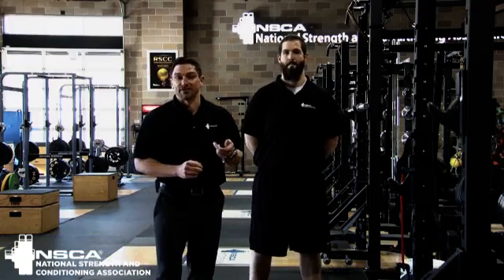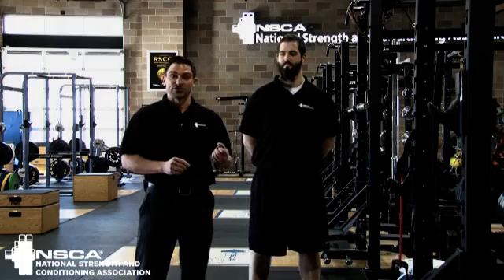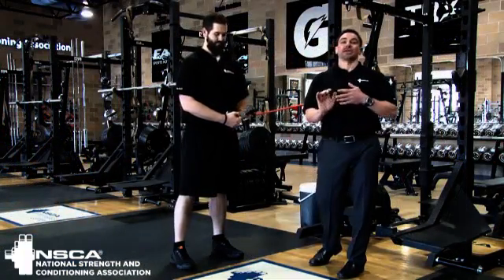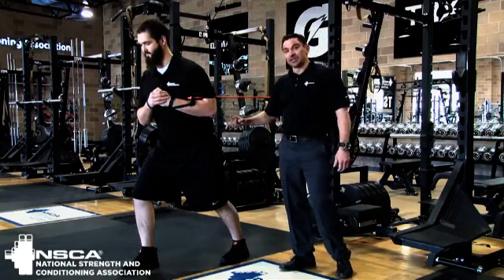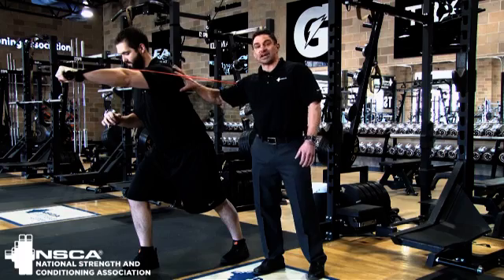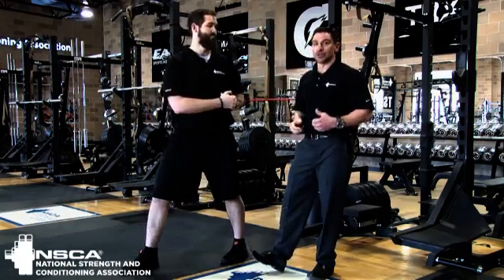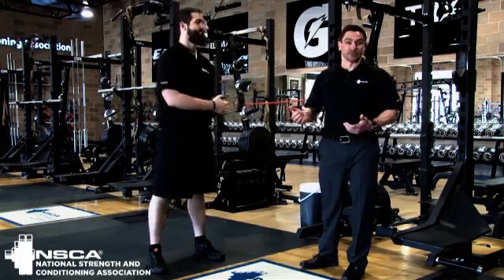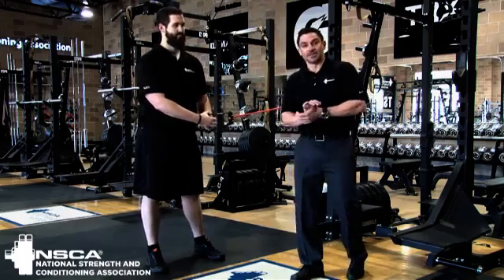Bridge: The Serape Effect | NSCA.com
Watch to learn how the rhomboids, serratus anterior, and obliques interact to provide stability and transmit force from the hips through the shoulders. This Bridge video demonstrates techniques that are referenced in the article “Anterior and Posterior Serape: The Rotational Core,” published in the Strength and Conditioning Journal in October 2015.